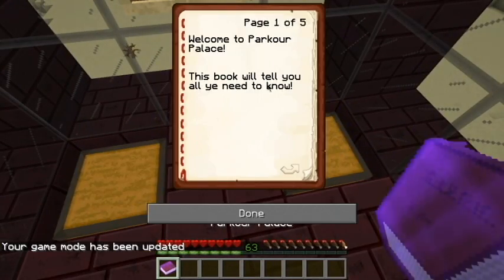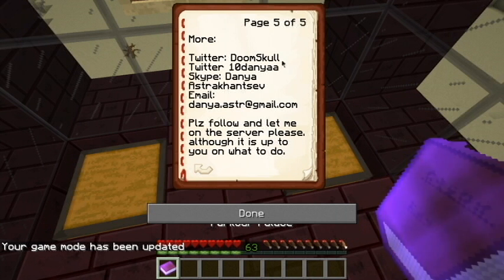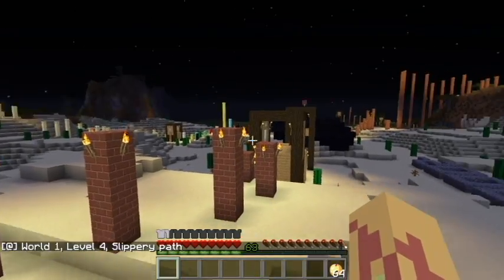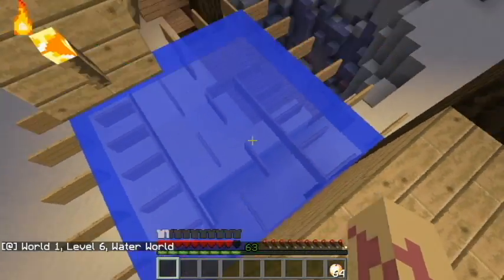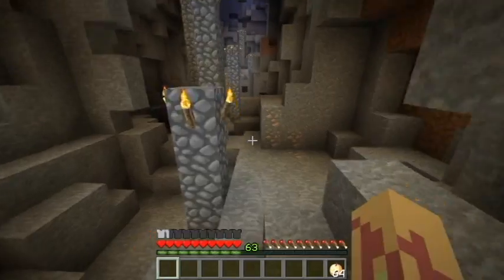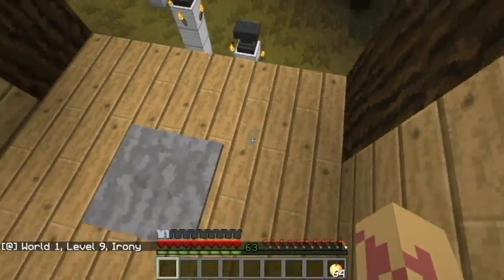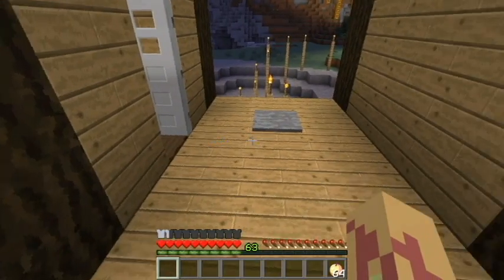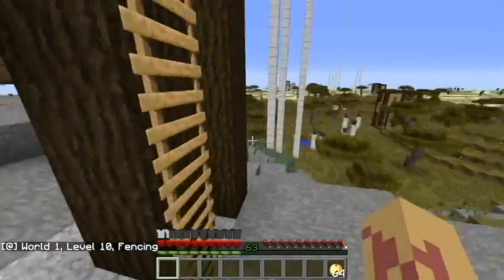Parkour Palace - Ep 1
Today we start my parkour map. We get to level 10 and then you have to wait for the next episode.

If you enjoyed then be sure to leave a like (It encourages me to make more videos, which will be better than the previous as I would have learned from my mistakes).